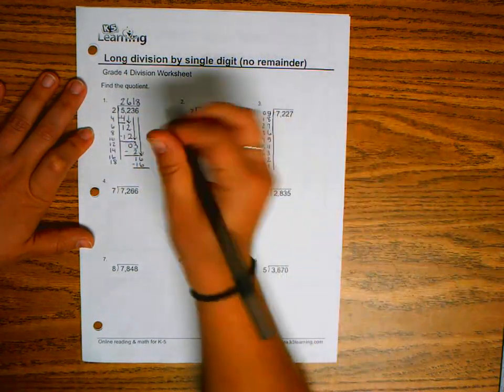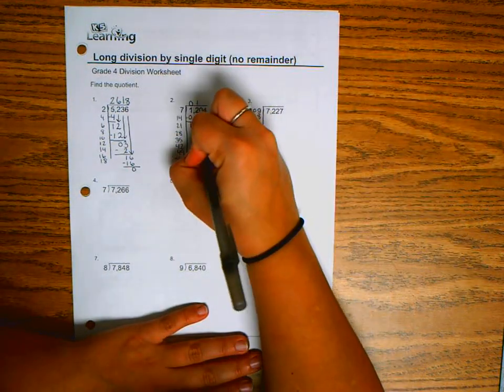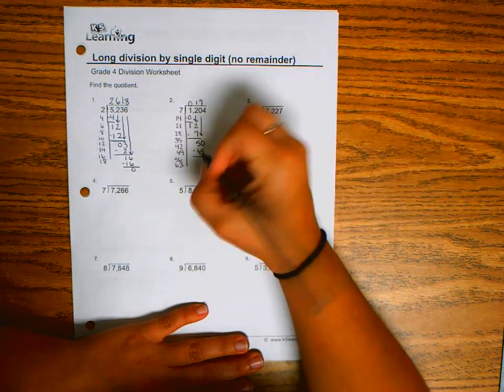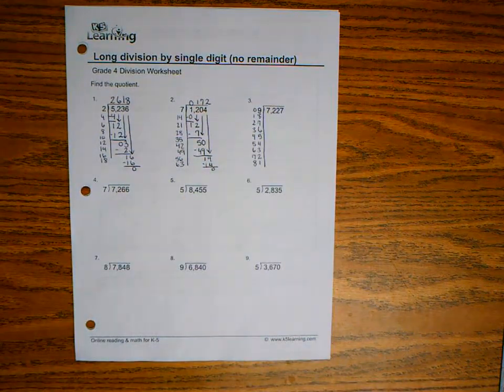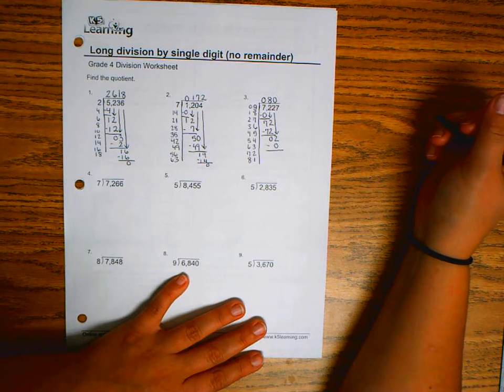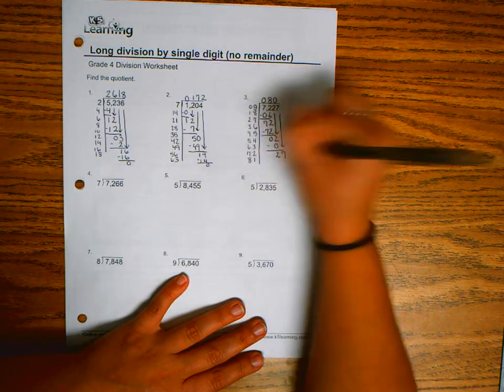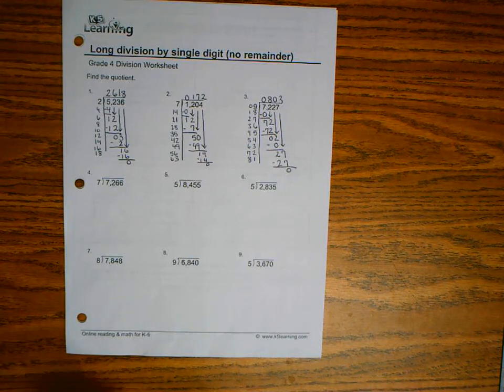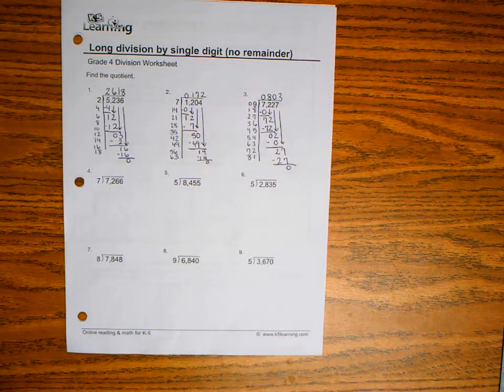4 Digit by 1 Digit Division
In this video, we will use the standard algorithm to divide larger numbers that do not include remainders.